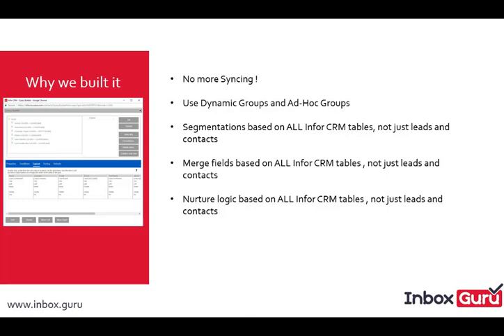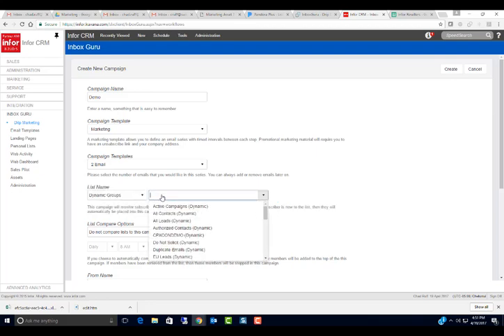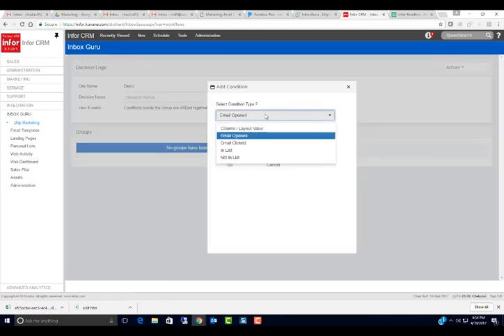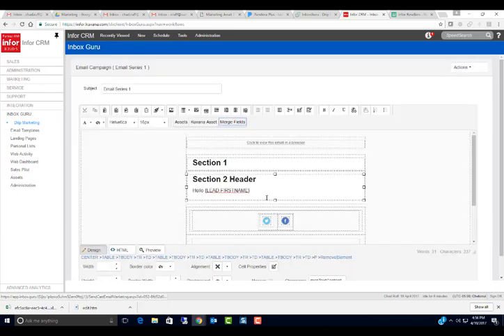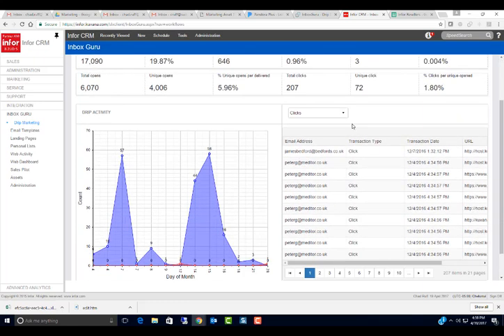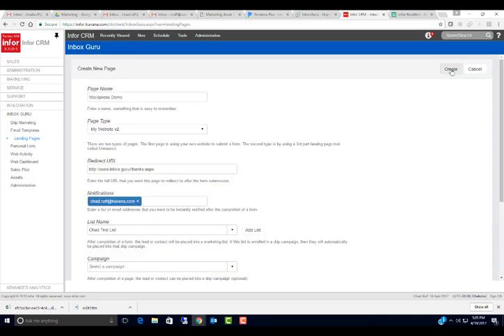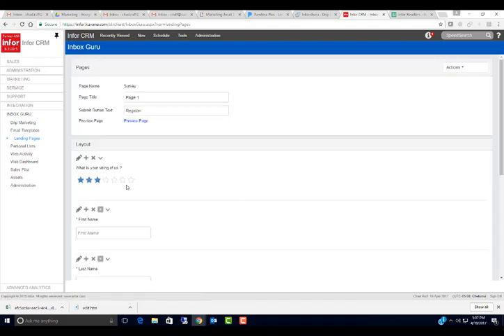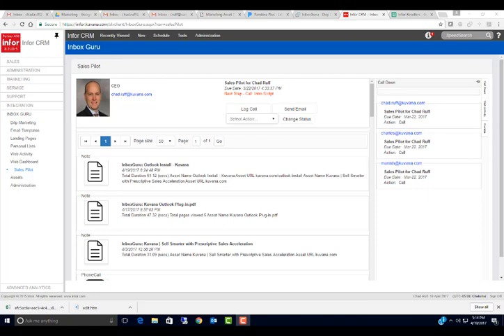InboxGuru Introduction Webinar